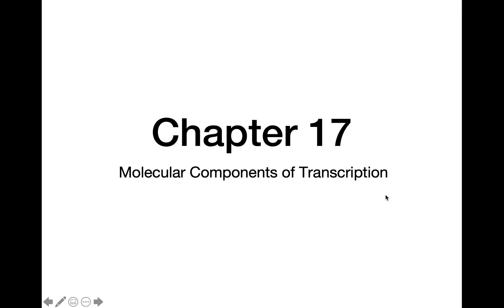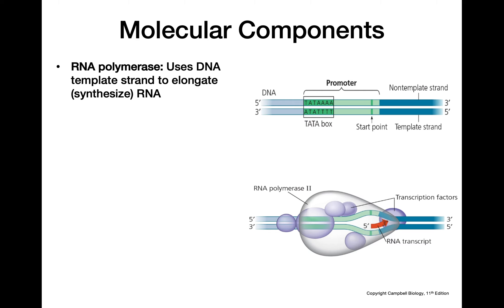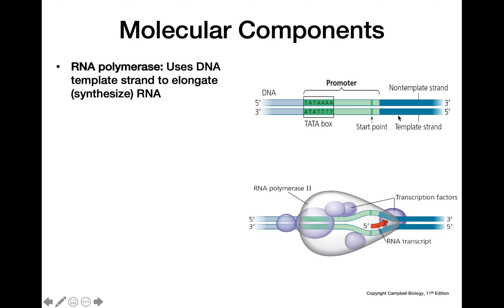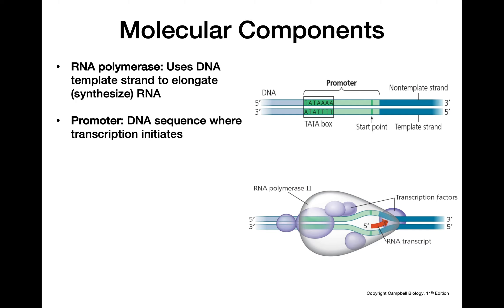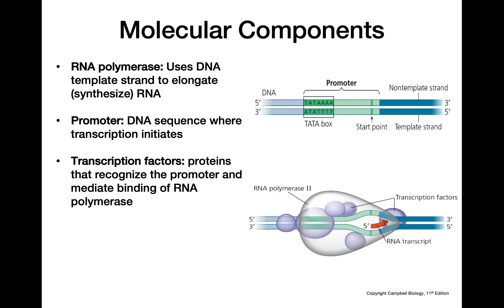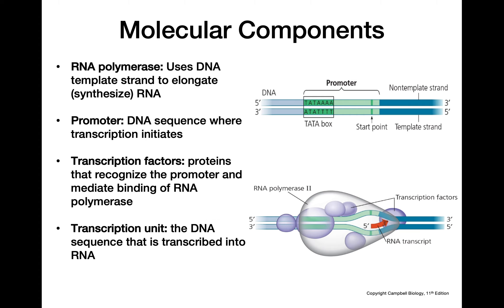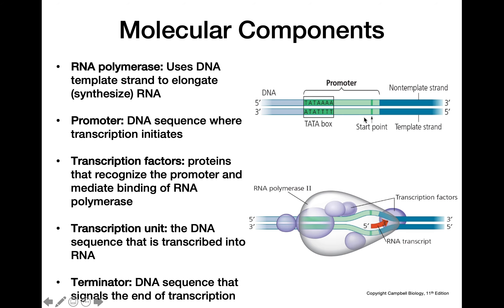Molecular Components of Transcription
This video describes the structure and function of all the important molecules and enzymes that are involved in the process of transcription.